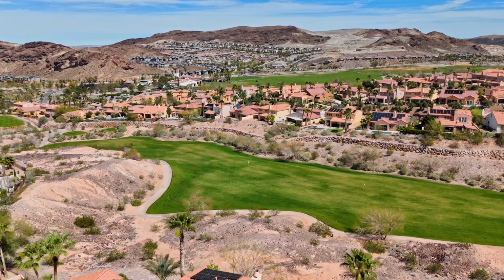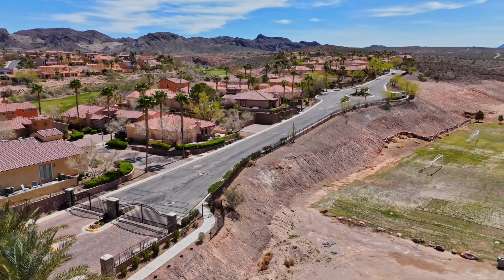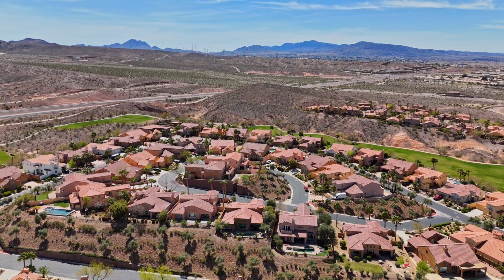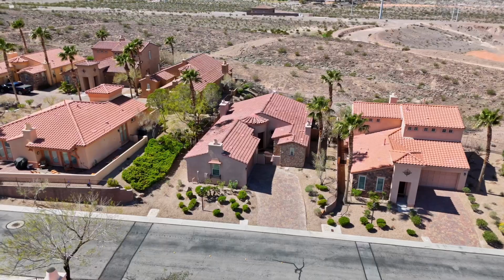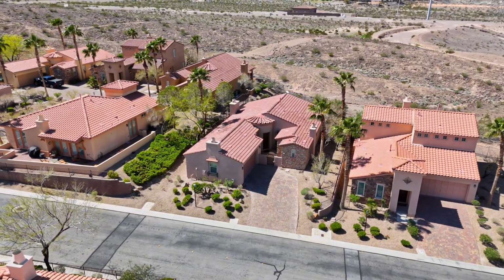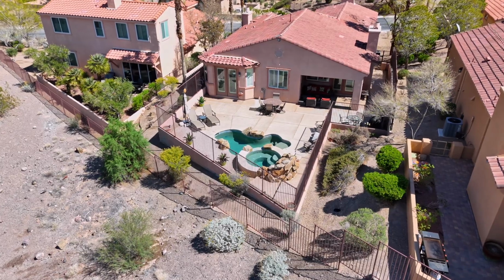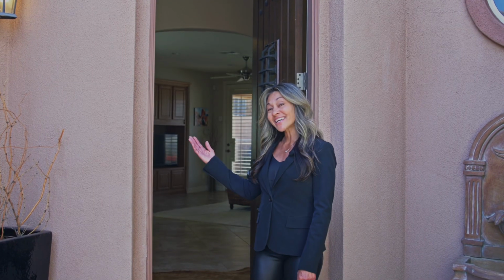Tour Now: Luxurious Single-Story Home with Casita in Gated Lake Las Vegas Community!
Exquisite single-story home with a separate casita in the picturesque Lake Las Vegas community! This stunning residence boasts numerous upgrades and is situated in a gated community for added privacy. BRAND NEW EXTERIOR PAINT! Enjoy the serene surroundings with no rear neighbors and breathtaking mountain views. Indulge in the luxury of a heated pool and spa, granite countertops, upgraded cabinets, and stainless steel appliances including a GE Monogram Fridge. The home features elegant tile flooring throughout, complemented by carpeted bedrooms and plantation shutters. Relax on the covered patio, entertain in the courtyard, and admire the stylish private paver driveway and stone exterior. Experience the exclusive Lake Las Vegas resort lifestyle with award-winning golf courses, the Lake LV Sports Club, the Village, restaurants, and more! This home has been impeccably maintained, used sparingly as a vacation retreat. Live the dream at Lake Las Vegas!

Darin Marques
B.0145227 | Virtue Real Estate Group